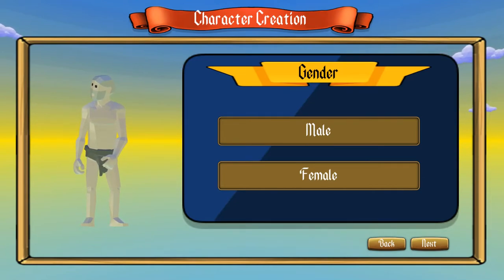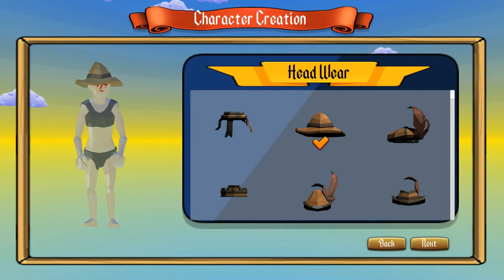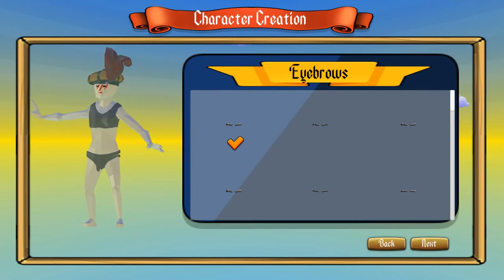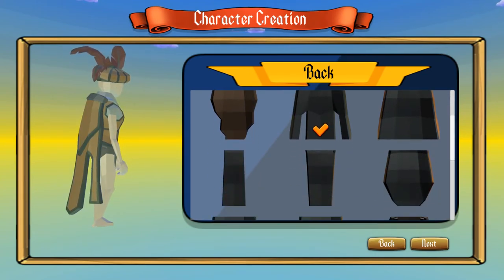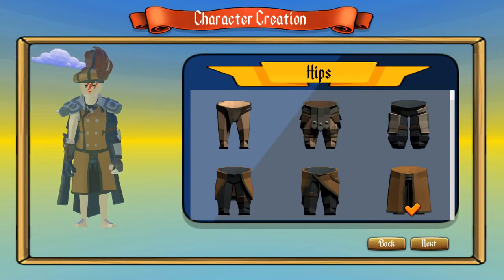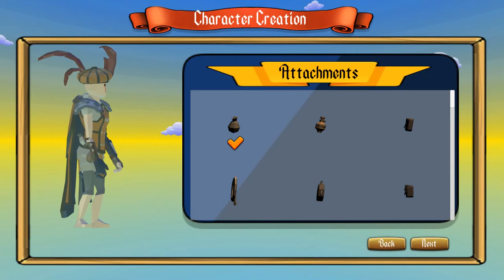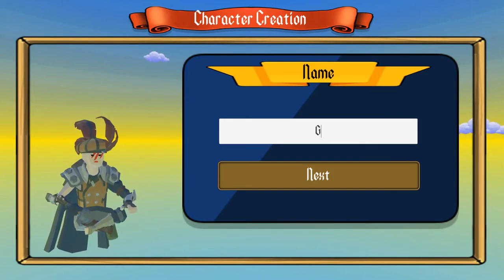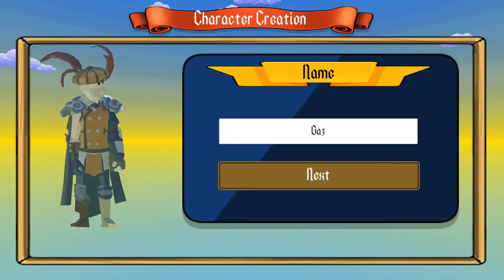Unity Character creator tool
mouse is a bit broken, it skipped past right arm, beard etc first time because it's double clicking sometimes on single clicks, highly annoying. new one asap :) Join my mailing list to stay up to date on my new game releases. or checkout my company